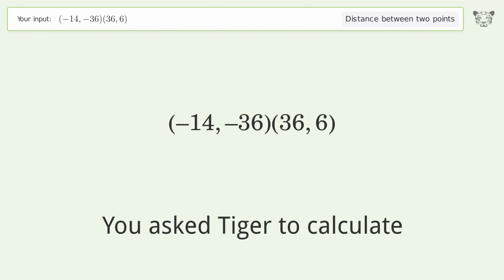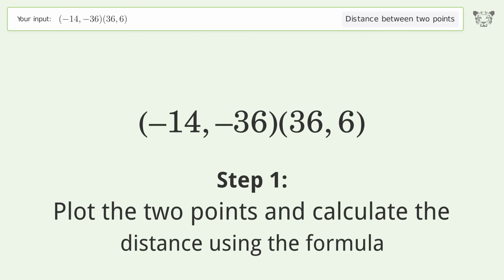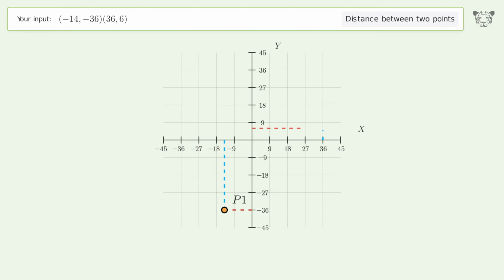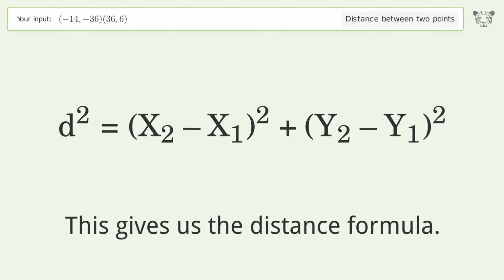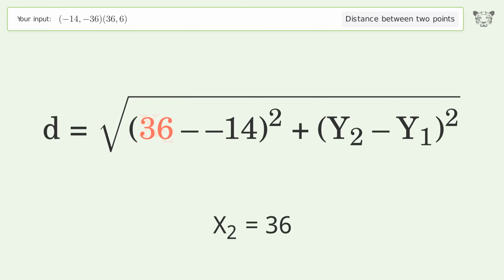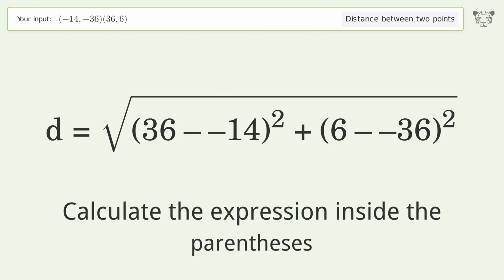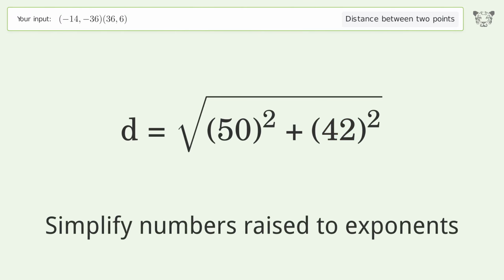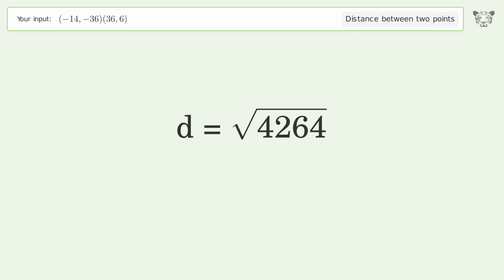Find the distance between two points p1 (-14,-36) and p2 (36,6): Step-by-Step Video Solution